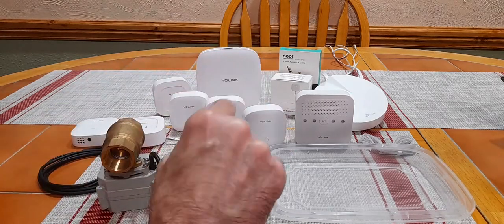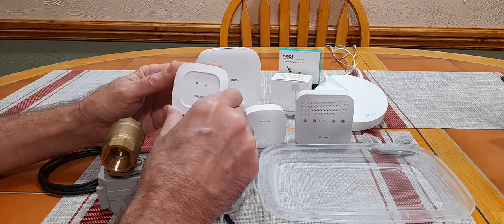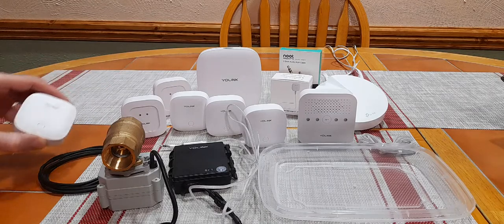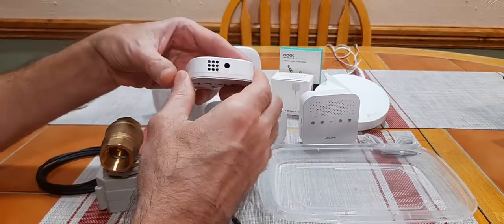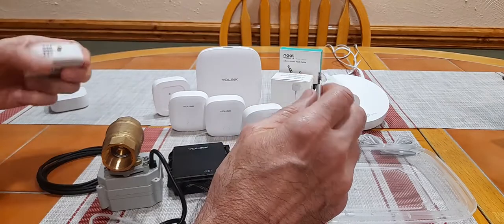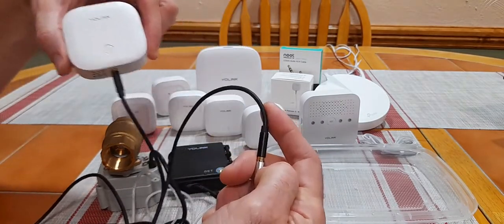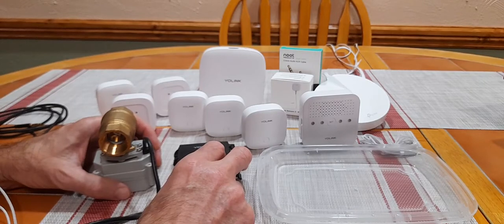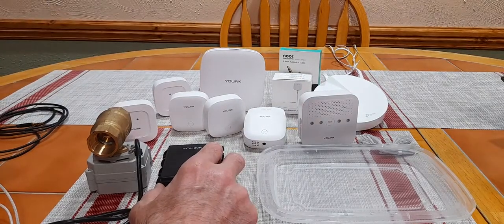Yolink Smart Water Valve and Leak Detection System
Yolink is the most advanced, economical water leak protection system on the market today!